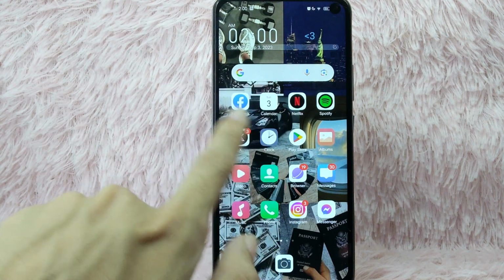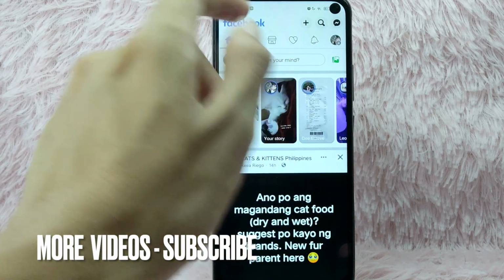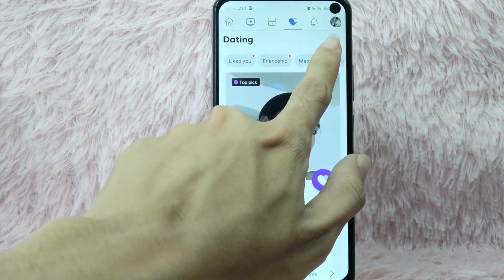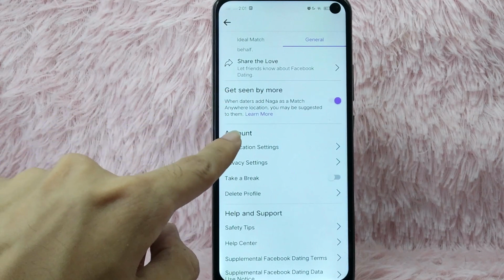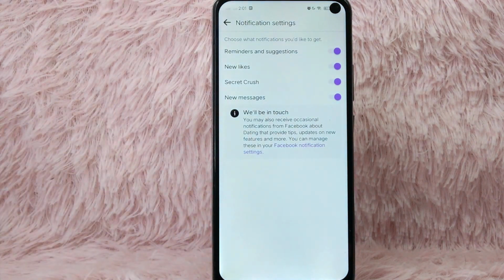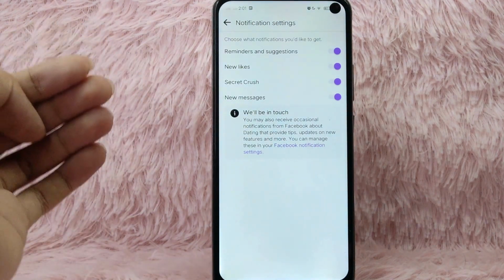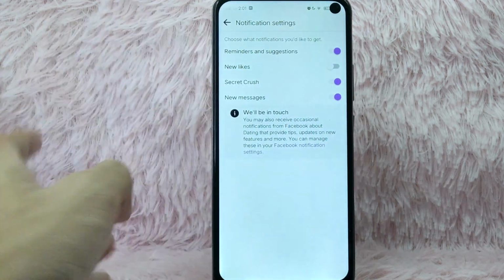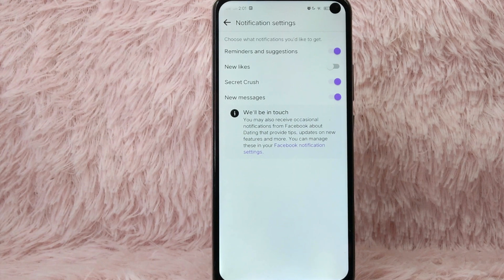✅ How To Manage Notification On Facebook Dating 🔴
About this tutorial:

Facebook Dating is a feature within the Facebook app that allows users to connect with potential romantic interests and form meaningful relationships. Here are some key points about Facebook Dating:

Profile Creation: To use Facebook Dating, you need to create a separate dating profile within the Facebook app. Your regular Facebook friends won't see this dating profile, and it won't be visible to your Facebook friends unless you choose to share it with them.

Matching: Facebook Dating uses your interests, preferences, and activity on Facebook to suggest potential matches. You can like or comment on a person's dating profile to express interest. If there's mutual interest, you'll be notified, and you can start a conversation.
Get in touch!